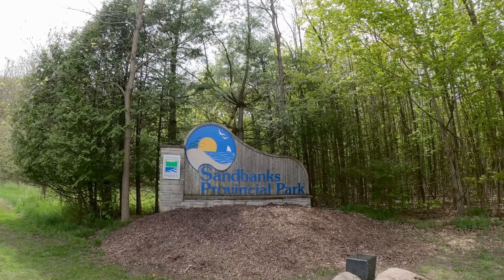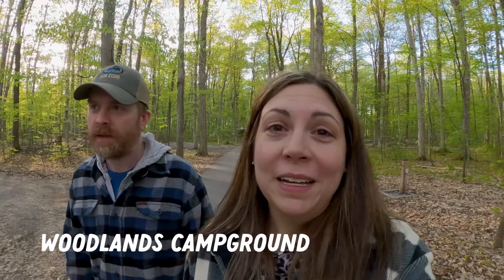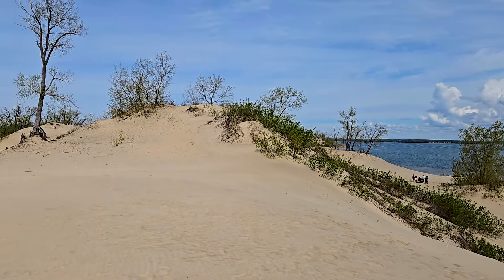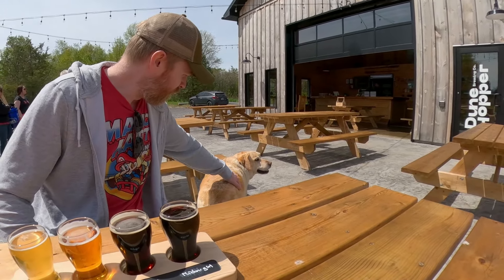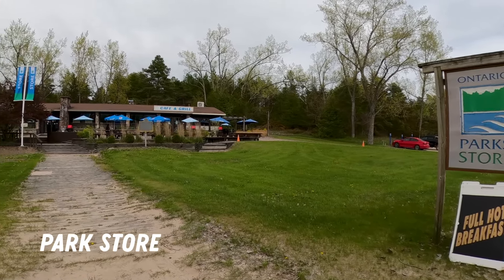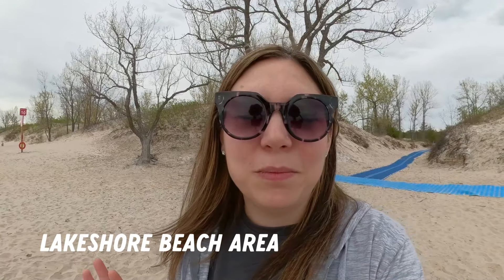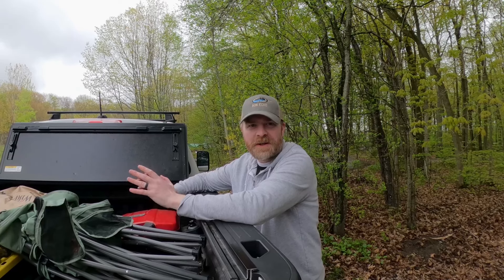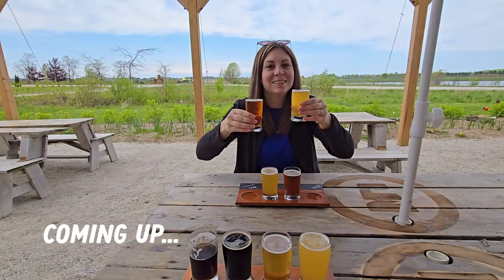Sandbanks Provincial Park Tour and Review | Ontario Parks Camping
Hi campers! In this video we camped at Sandbanks Provincial Parks in Prince Edward County, Ontario. This video includes a Sandbanks Provincial Park review and tour to help any future campers know more about the park. We also ventured into PEC to try out a brewery and winery!

Camping dates: May 10 - 12

0:00 - Intro
0:50 - Water filling & dumping station (Woodlands Campground)
1:23 - Site 677 Tour
1:47 - Woodlands Comfort Station
2:08 - Woodlands Trail & Campground
3:30 - Dunes Beach, Trail & Playground
6:06 - Dune Hopper Brewing Company
6:59 - Black Prince Winery
9:04 - Park Store
9:22 - Outlet River Beach Area, Dog Beach & Campground
10:16 - Outlet River Boat Launch & Wood Lot (rentals)
10:55 - Cedar Sands Trail
11:28 - Lakeshore Beach Area
11:54 - West Lake Campground, Filling/Dumping Station & Comfort Station
13:03 - Overall Thoughts (Likes & Dislikes)
15:02 - Closing & Coming Up

Check out my travel blog where I share even more tips and resources for travel!

Sandbanks offers over 500 car campsites in five campground areas: Outlet River A & B, Cedars in the East Lake sector, Richardson’s in the West Lake sector and the Woodlands Campground located between East and West Lake sectors of the park. Campsites in these campgrounds accommodate equipment ranging from tents only to large trailers.  Amenities such as water taps, comfort stations and laundry facilities are close by.

What You'll Like:
World’s largest baymouth barrier dune formation
Three expansive sandy beaches that some say are among the best in Canada; Outlet Beach is perfect for families, with shallow waters and gentle drop off
Location jutting out into Lake Ontario means that this park is a bird migration hotspot in spring and fall
Walking trails that allow visitors to experience the dune and wetland habitats of the park
Daily interpretive programming for the whole family during summer months
Great starting point to explore Prince Edward County known for its bicycle touring, wineries, food and antiques
Cottages available for rent year-round for adventures in any season